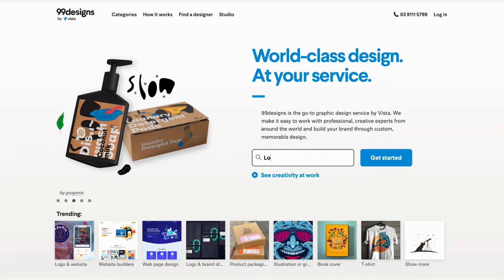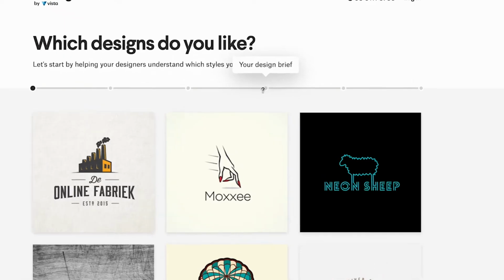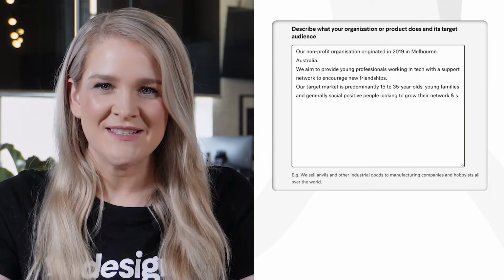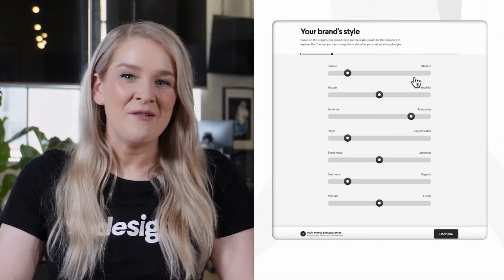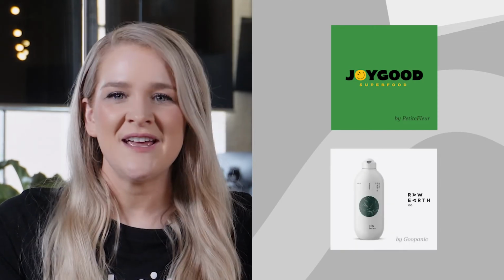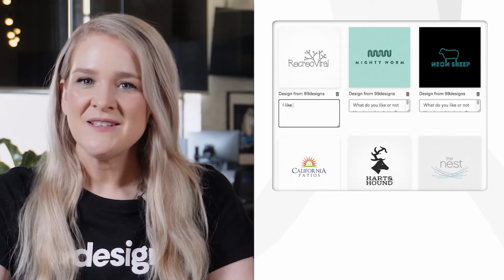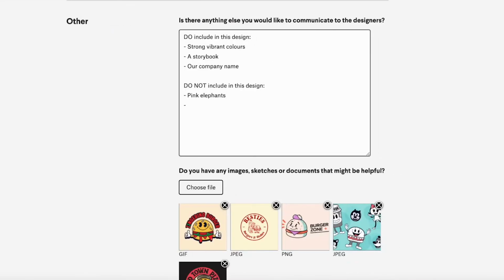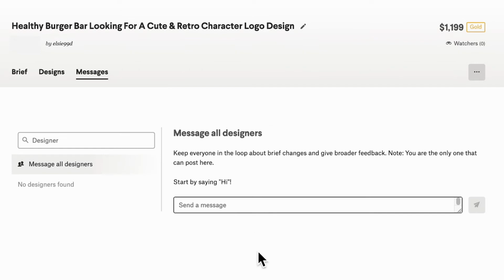What makes a good Design Brief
Creating a great design brief on 99designs is one of the most important steps in any design contest or project, but sometimes communicating your ideas can be a difficult (and intimidating!) process. In this video, we’ll take you through our simple guide that’ll make writing your next brief a breeze.

Chapters:
00:00 Introduction
00:12 Writing an effective design brief
00:43 Define your business
01:04 Your target audience
01:30 Your brand style
01:49 Reference images
02:19 Write a do’s and don’ts list
03:00 Let’s recap